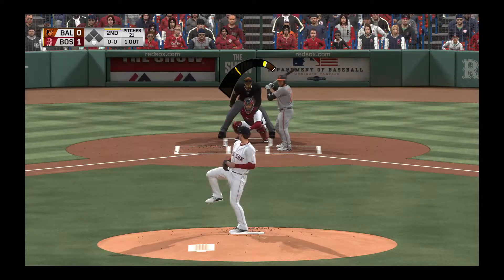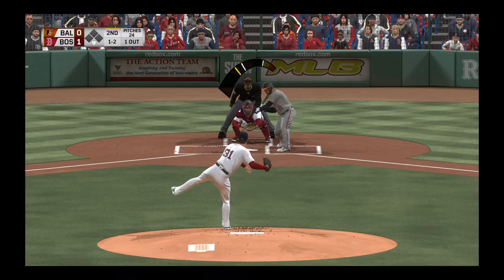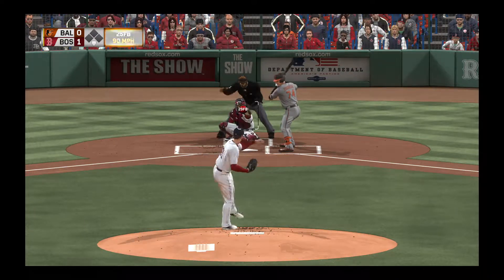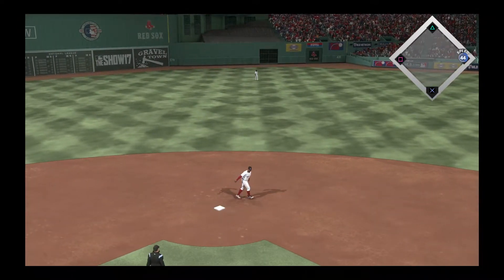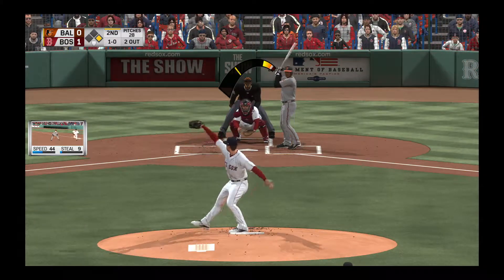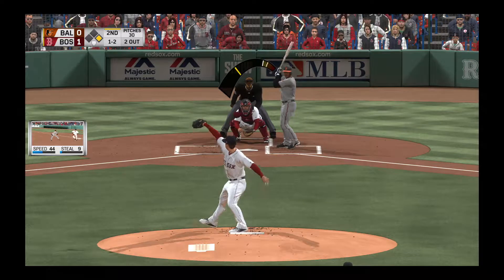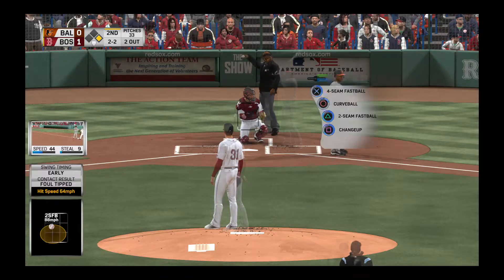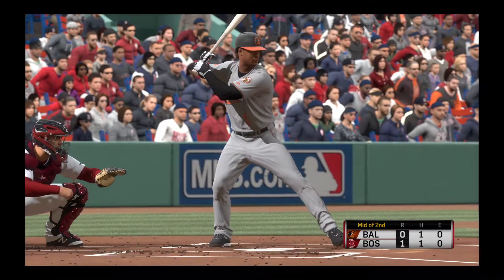MLB® The Show™ 17 Red Sox 138 Pomeranz [K]